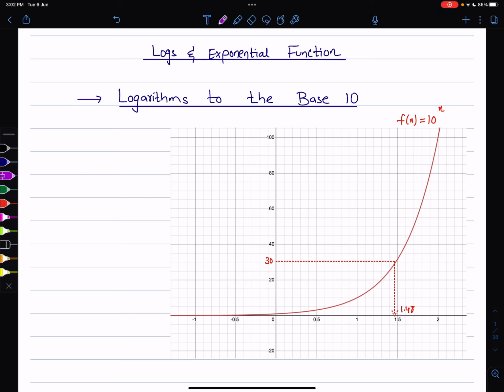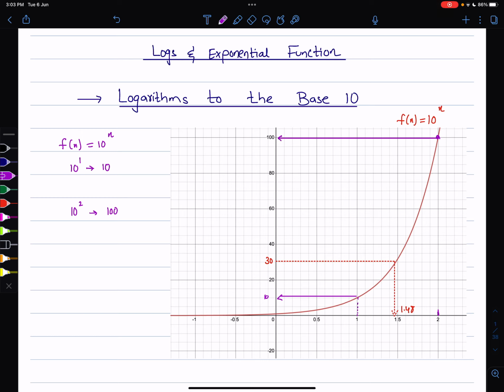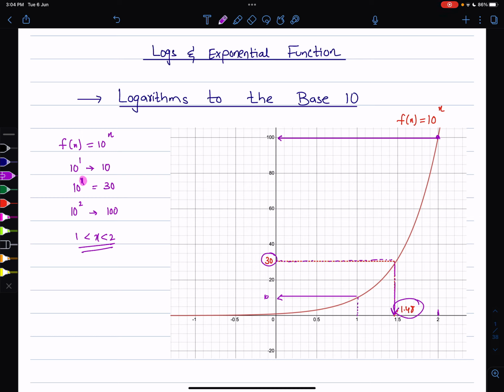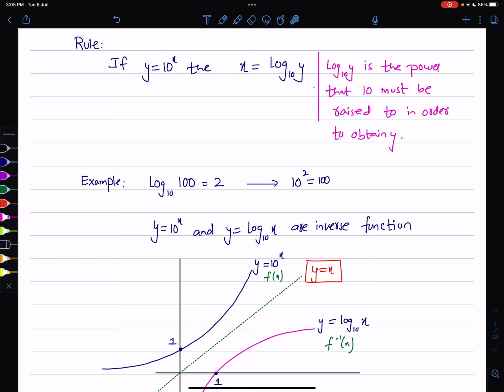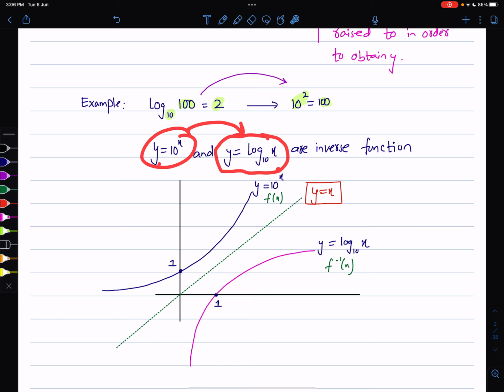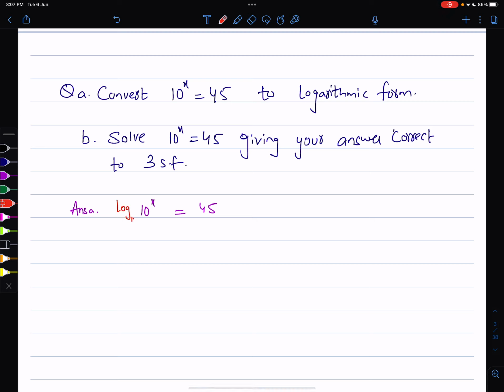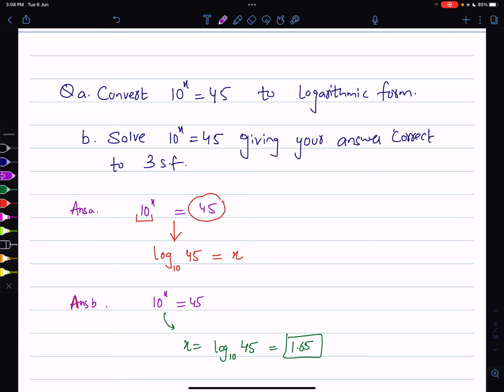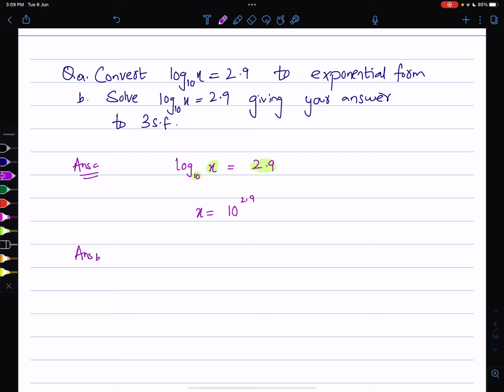Logs to the Base 10 | Add Math (4037/0606)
Welcome to Sir Adam Naviwala’s channel! In this video, Sir Adam dives into the concept of "Logs to the Base 10," covering key methods and strategies specifically tailored for the O Levels Add Math syllabus.

This lesson is designed to simplify logarithmic concepts, making it easier for students to solve problems confidently. With clear explanations and examples, this tutorial provides the tools you need to tackle Add Math exams with ease.

For personalized guidance in O Levels Math, IGCSE Math, AS Level Math, and Add Math, join our online classes: